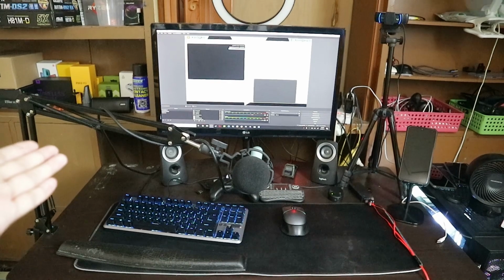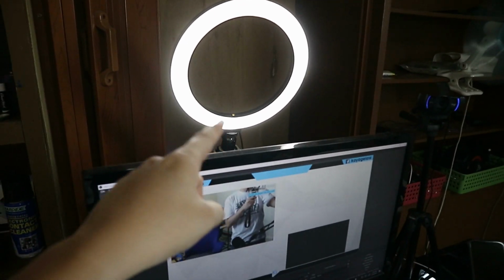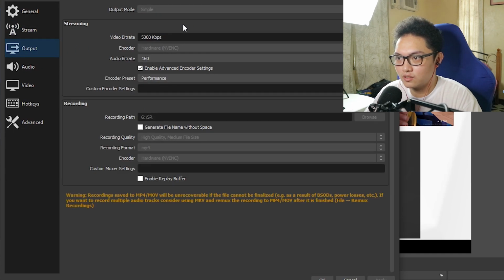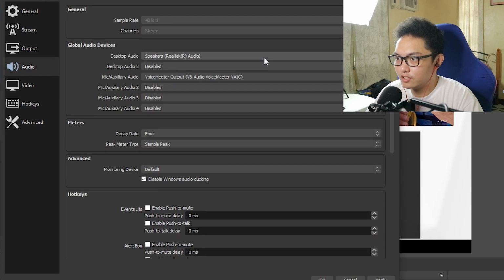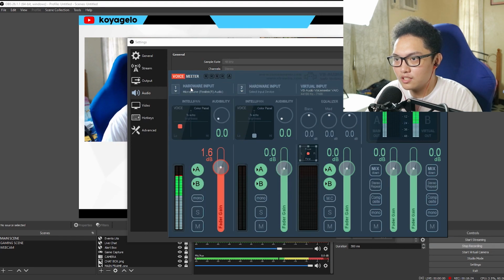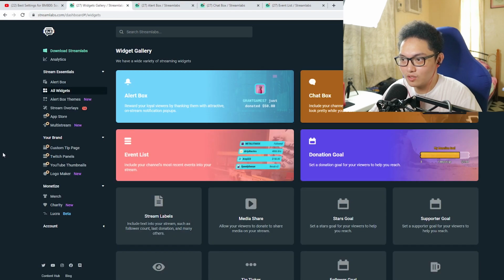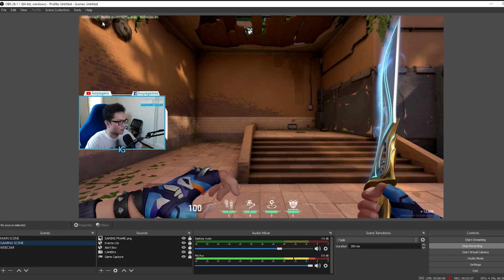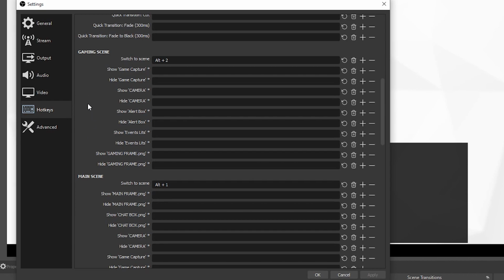HOW TO STREAM USING OBS + SETTINGS, HARDWARE, SOFTWARE, TIPS, ETC. (TAGALOG)